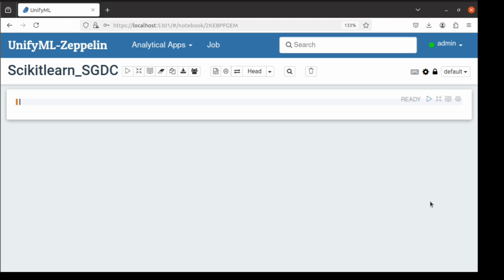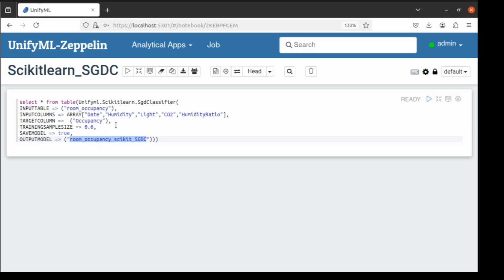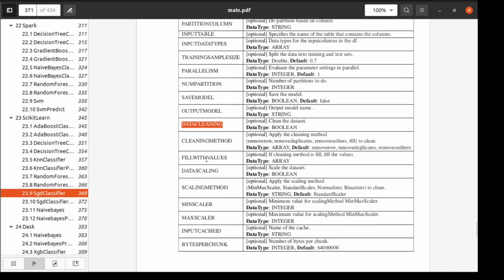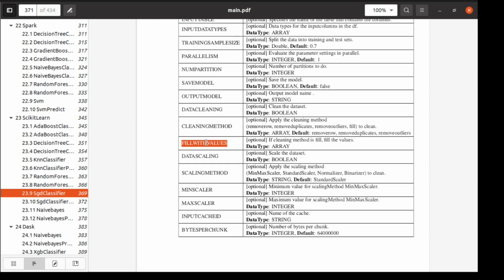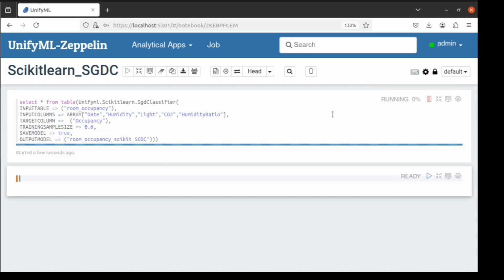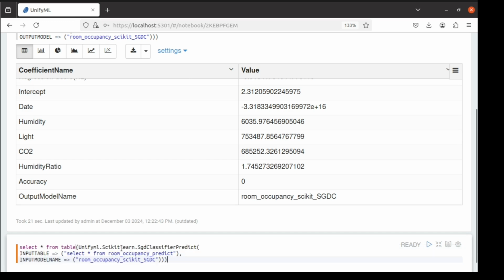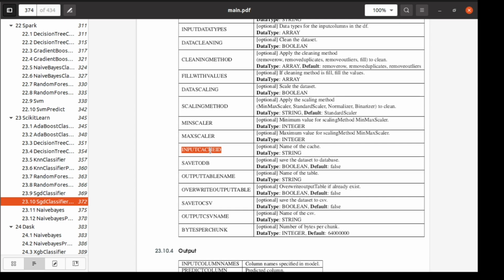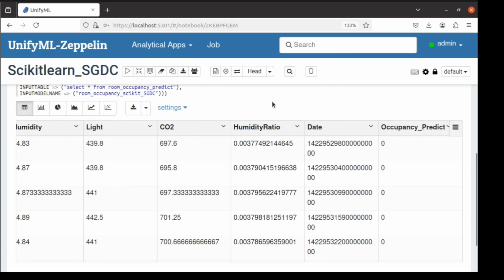🚀 Scikit-Learn SGD Classifier with UnifyML SQL – Train & Predict Seamlessly! 🔥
In this video, we demonstrate how to train and predict using the Scikit-Learn Stochastic Gradient Descent (SGD) Classifier with UnifyML SQL. Learn how to:

✅ Run SGD Classification using UnifyML SQL 🏆
✅ Define input tables, columns, and target variables for classification 📊
✅ Apply Data Cleaning & Preprocessing (Remove duplicates, outliers, fill missing values) 🛠️
✅ Use Data Scaling (MinMaxScaler, StandardScaler, Normalizer, Binarizer) for optimized results ⚖️
✅ Save & Load Trained SGD Models for future predictions 💾
✅ Store results in CSV or Database for easy access 📂
✅ Execute predictions using previously saved SGD models 🎯

This customer reference video showcases how UnifyML SQL simplifies machine learning classification using the Stochastic Gradient Descent Algorithm.